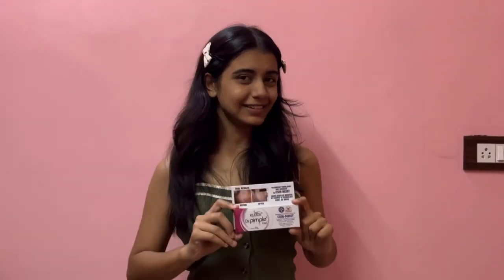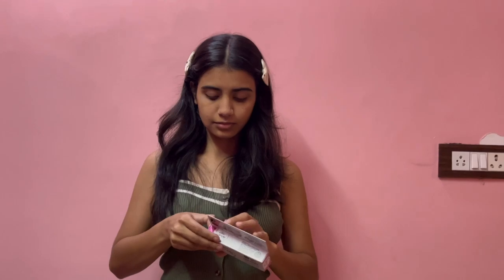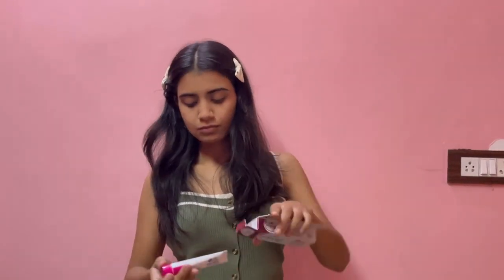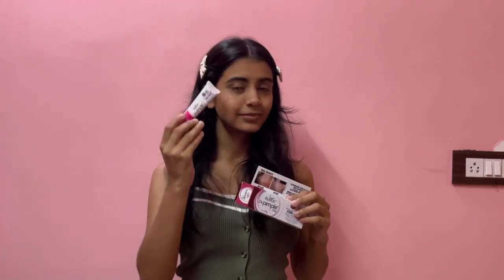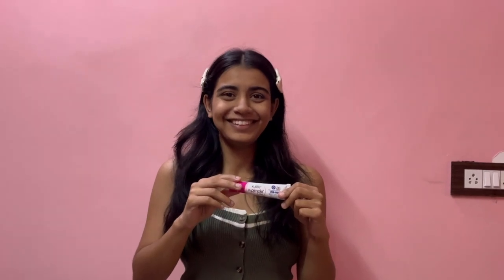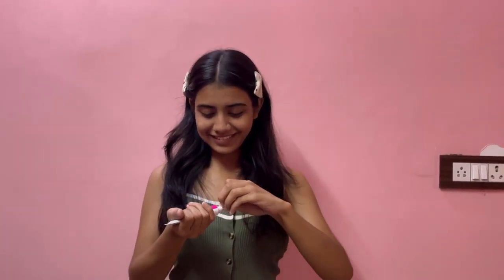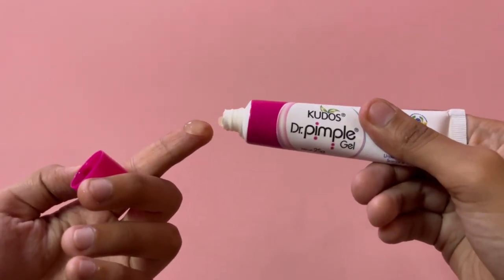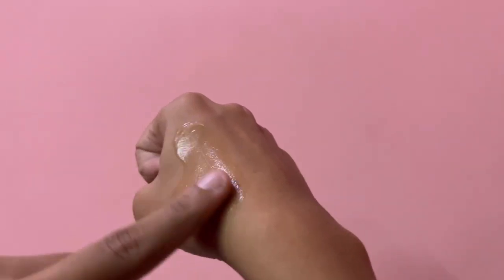Dr. Pimple Gel Review | Acne & Pimples Ka Powerful Ayurvedic Solution | Clear Skin Fast | Kudos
Are you struggling with pimples, acne, and dark spots?
🌿 Dr. Pimple Gel by Kudos Ayurveda is a powerful Ayurvedic formula specially designed to reduce acne, control excess oil, and give you naturally clear skin.

✨ In this video, we cover:
✔ Dr. Pimple Gel Benefits
✔ How to Use
✔ Ingredients
✔ Who Should Use It
✔ Results & Skin Care Tips

This herbal acne treatment helps soothe inflammation, reduce redness, and prevent future breakouts.